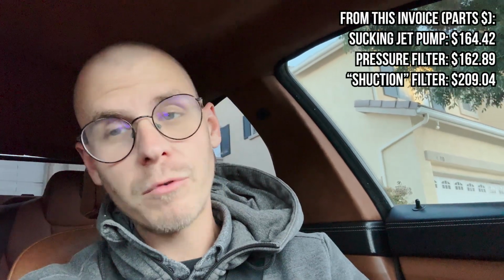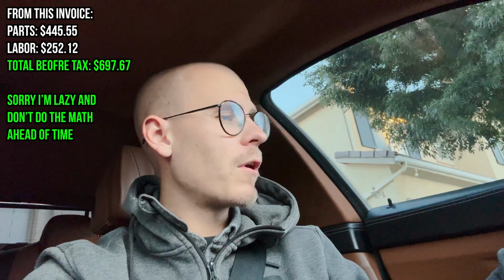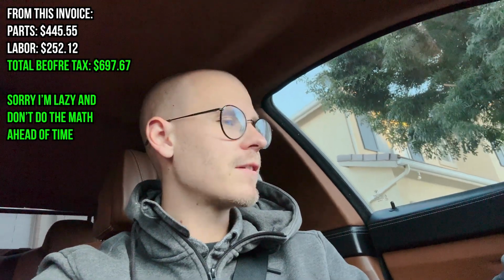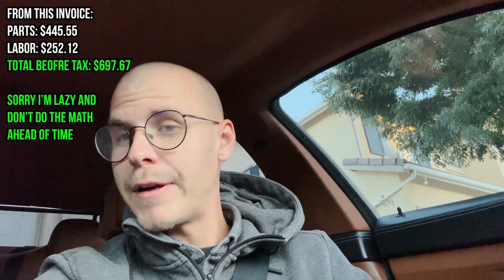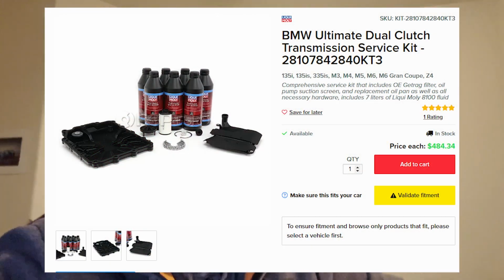Servicing a 75,000 Mile 2015 BMW M6 (F06)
My first and only M6 video has exploded (for my standards) so I've decided to make more content for you guys as there seems to be a huge lack of real information on these cars on YouTube. Today, we discuss my first large service bill since purchasing my F06 M6 about 3 months ago. My goal with this video is to be as transparent as possible for that aspiring M5 or M6 owners can get an idea of what they're getting themselves into, as well as educating existing M5 and M6 owners on things they can do to help preserve their German beast. Hopefully I can get a dyno video made soon, but understandably I am not in a hurry to spend any money on this car for a little while, lol.

@ bmwsupremacist